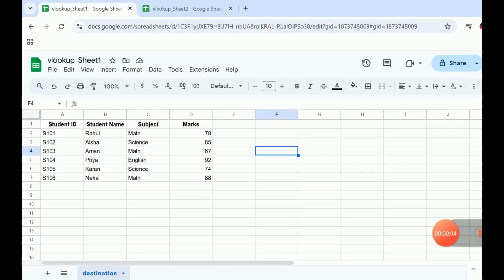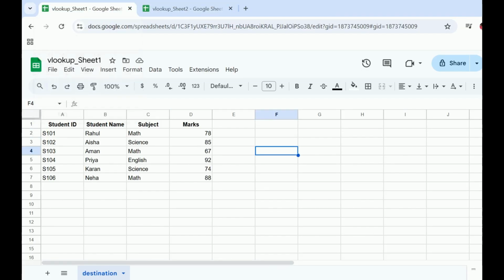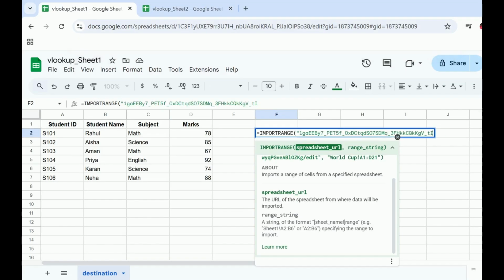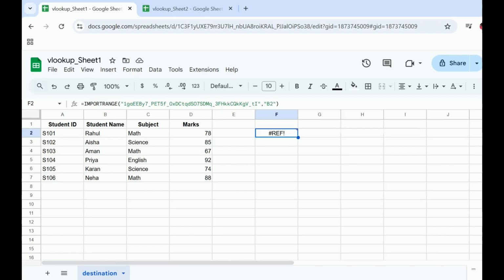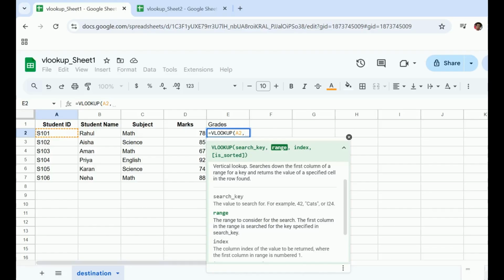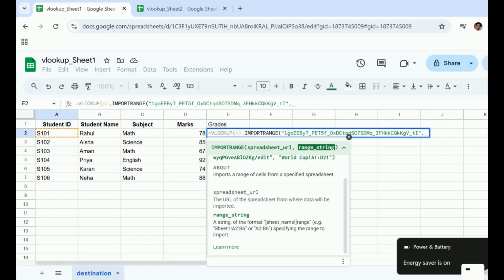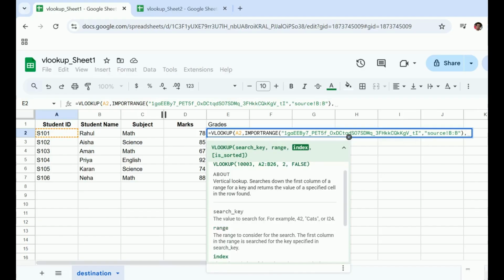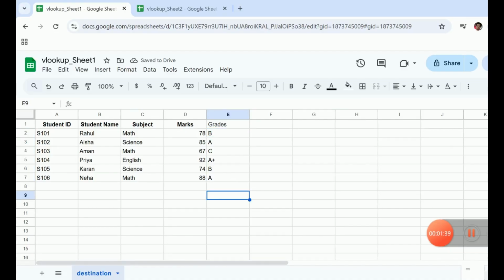How to Use VLOOKUP AND IMPORTRANGE Between Two Google Sheets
Want to use VLOOKUP across two different Google Sheets?
In this quick 3-minute beginner-friendly tutorial, I’ll show you exactly how to pull data from one Google Sheet into another using VLOOKUP.

✅ What you’ll learn in this video:
• How to use VLOOKUP between two sheets
• How to use IMPORTRANGE between two sheets
• Understanding lookup value, range, column index & FALSE
• Real-life example (easy to understand)

This tutorial is perfect for students, beginners, office users, and anyone learning Google Sheets.

importrange vlookup google sheets
vlookup importrange google sheets
vlookup importrange
vlookup with importrange
importrange and vlookup
importrange vlookup

📌 Watch till the end to fully understand VLOOKUP AND IMPORTRANGE in a simple way.